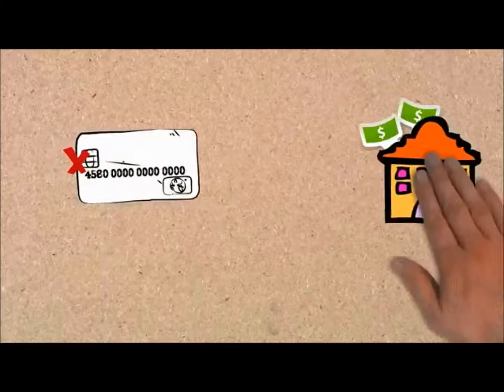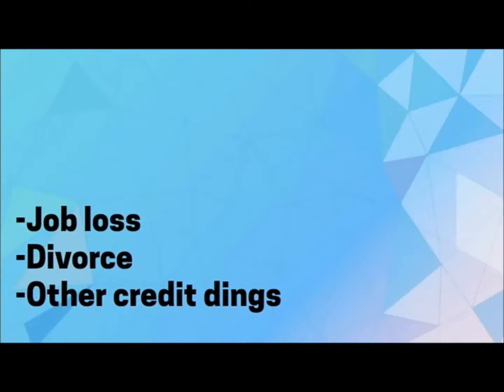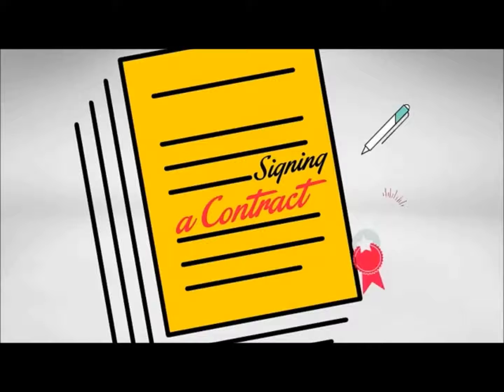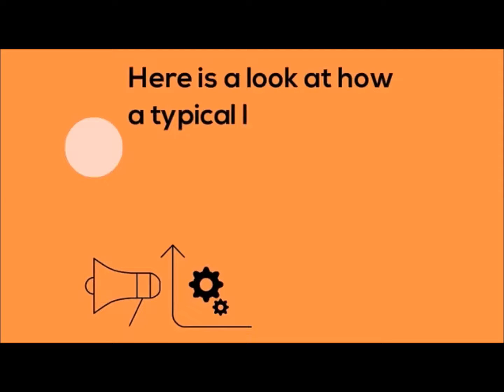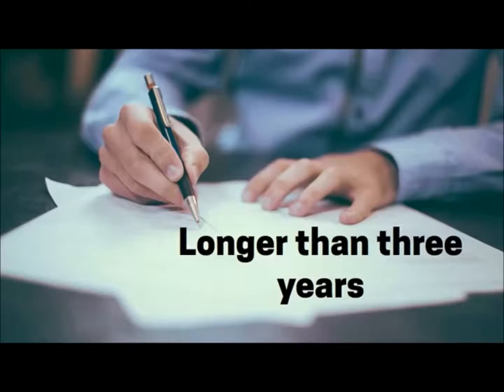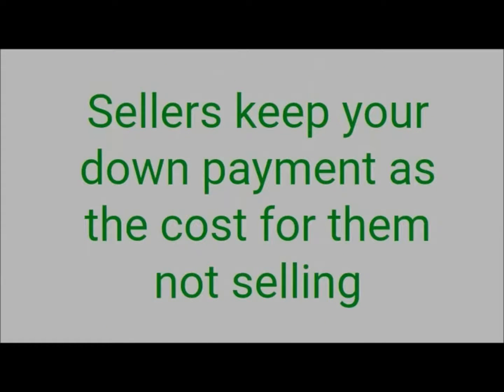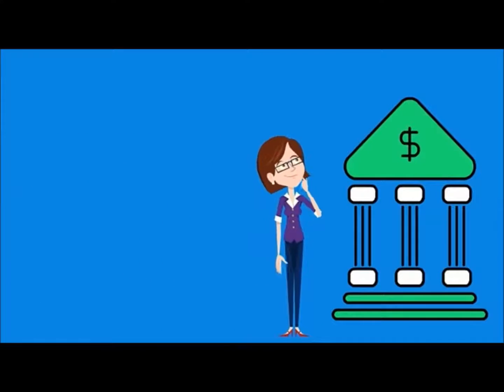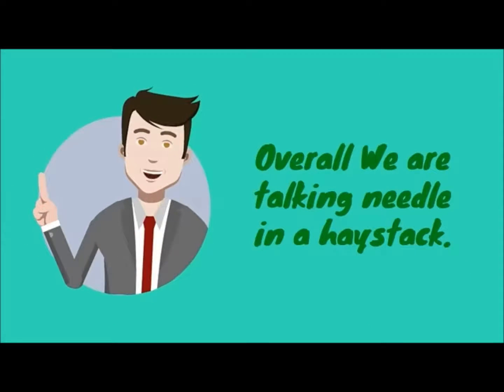Rent to Own or Lease Option?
Rent to Own or Lease Option?  Video E-Course from Jay Arbizu Lots of people with dings on their credit want to buy a house via ‘rent-to-own’. Many don’t realize how expensive it is and how much money they need upfront. In this report you will learn about a much better way to do this through a lease option that is very flexible and cost less. Nobody’s credit is perfect and with this program more households have a transparent path to homeownership. That means more Americans can pursue the dream of homeownership-And the stability and household wealth that comes along with it.